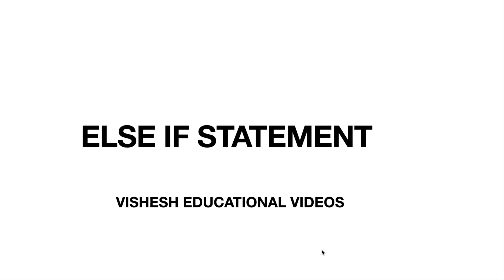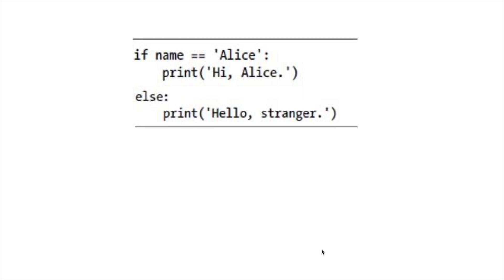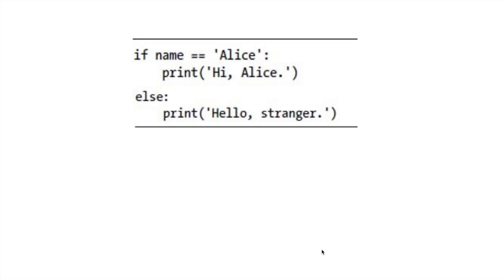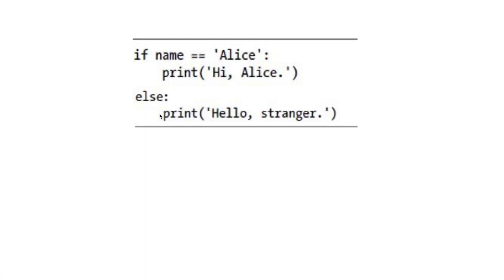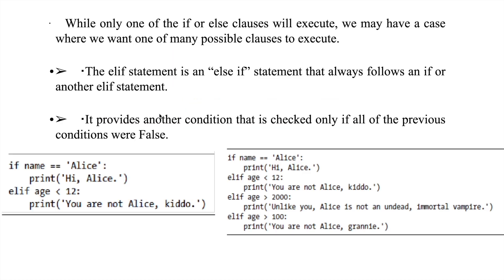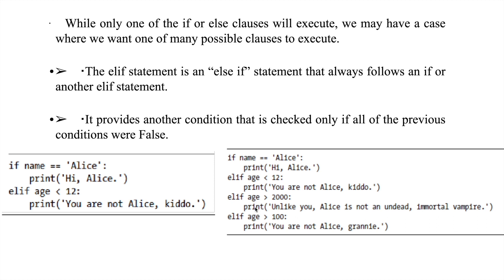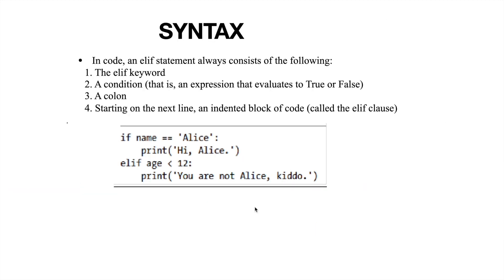ELSEIF STATEMENT IN PYTHON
THIS VIDEO EXPLAINS ELSEIF STATEMENT IN PYTHON